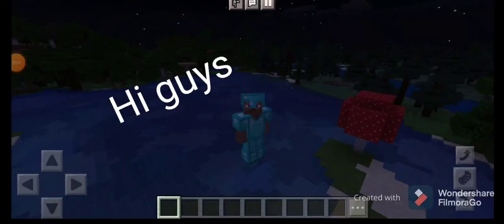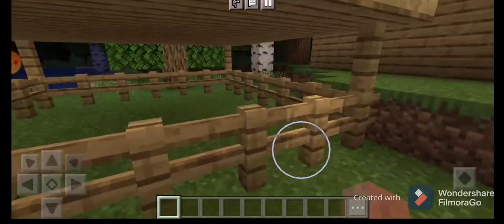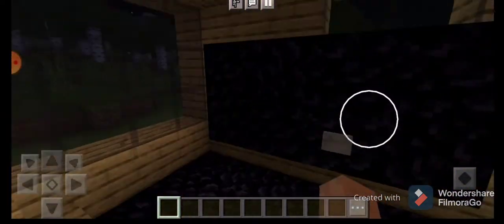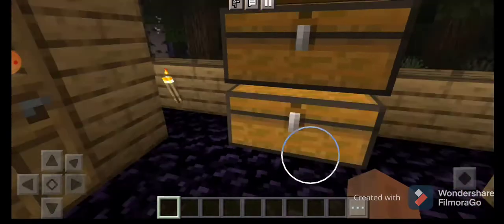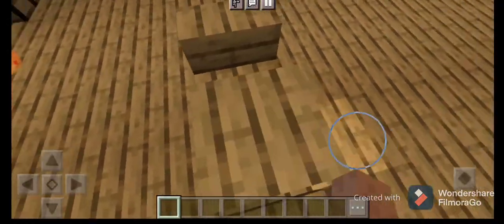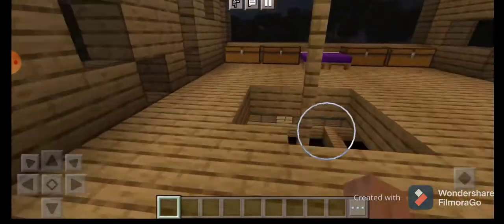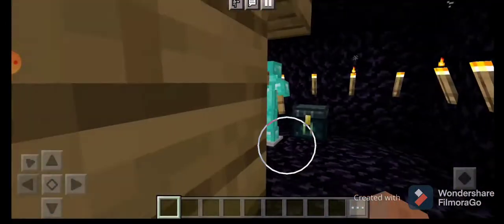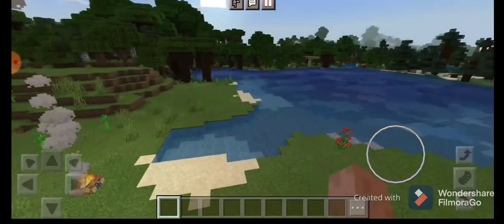My house tour minecraft #1